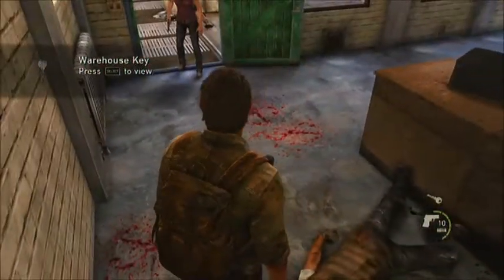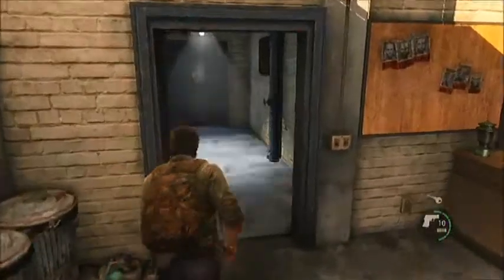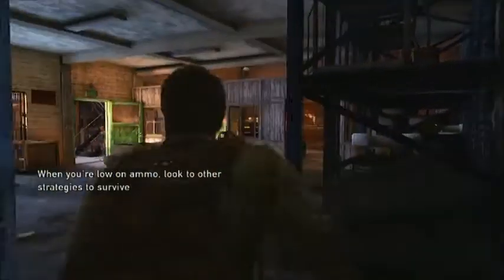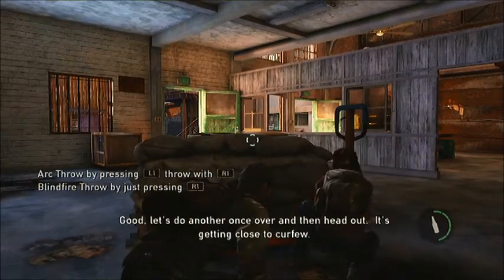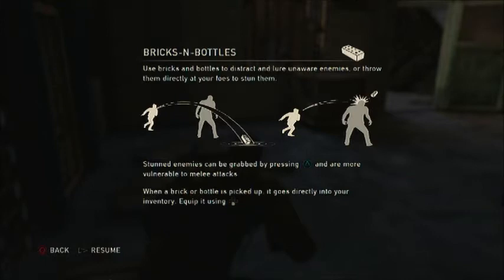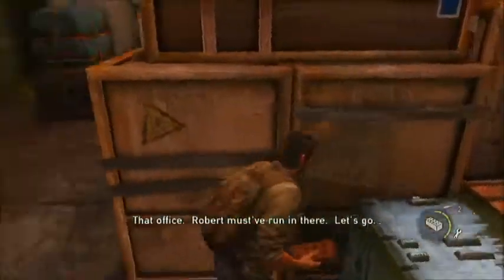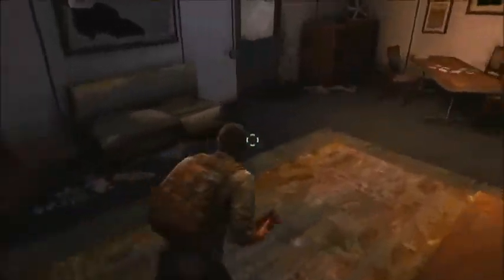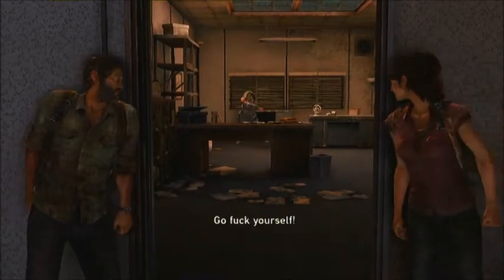The Last Of Us - First Time (Blind) Playthrough - Part 3 (All The Kings Men)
Welcome! To Part 3 to the world of survival - The Last Of Us
How far will you go to live? What will you do to survive?